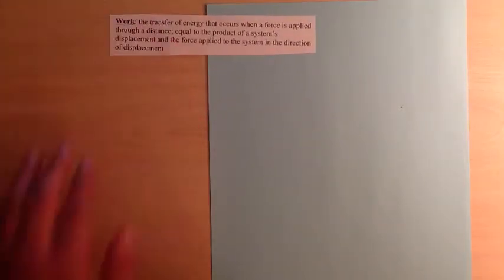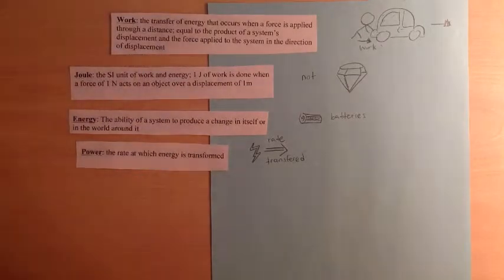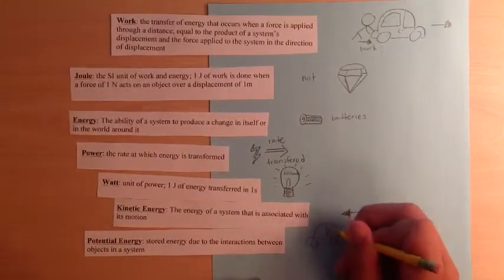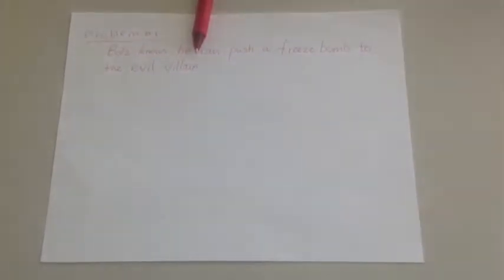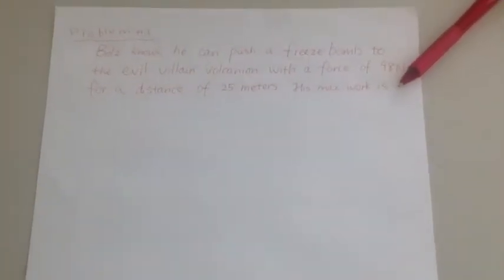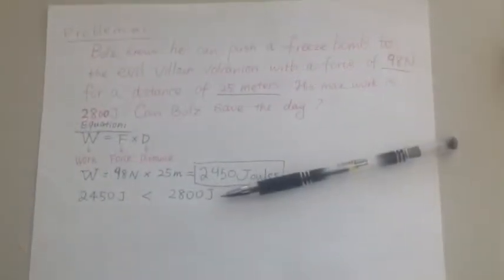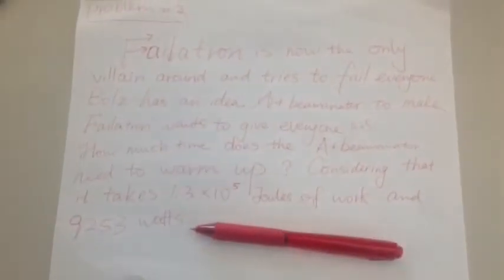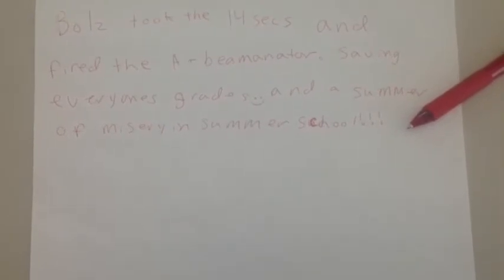physics extra credit